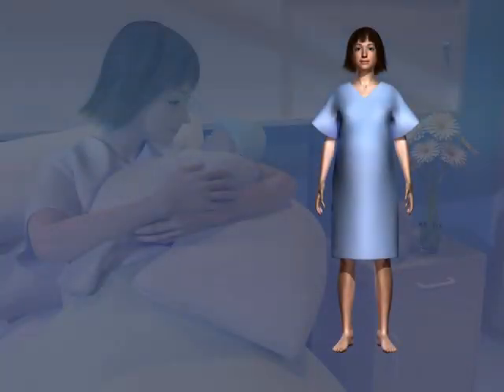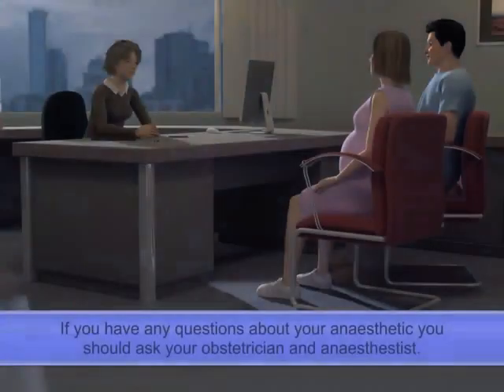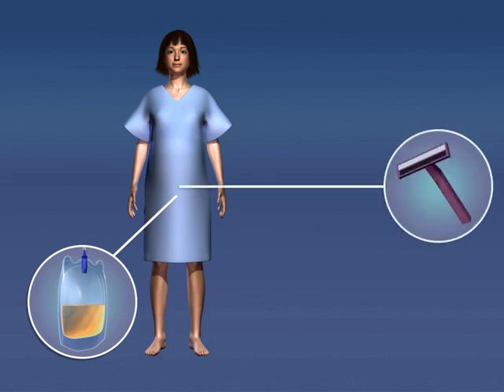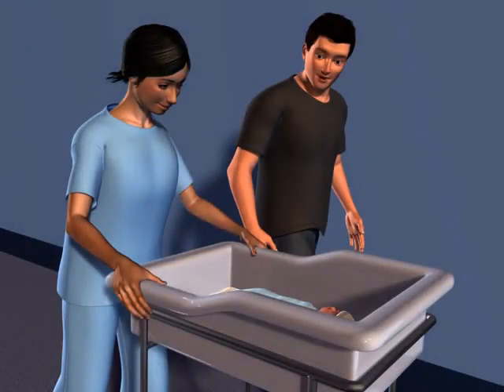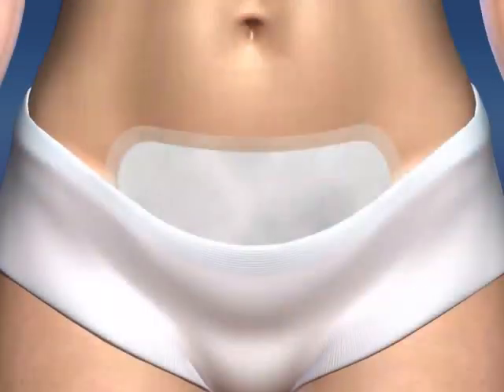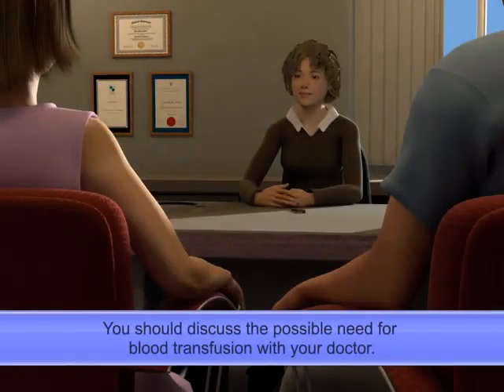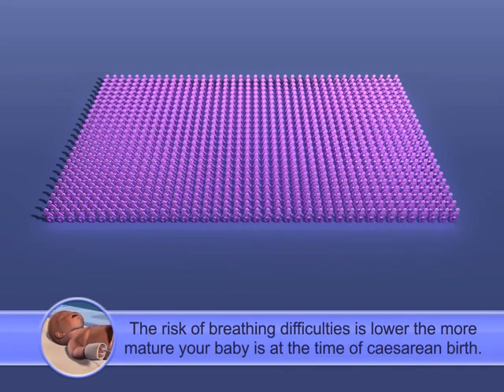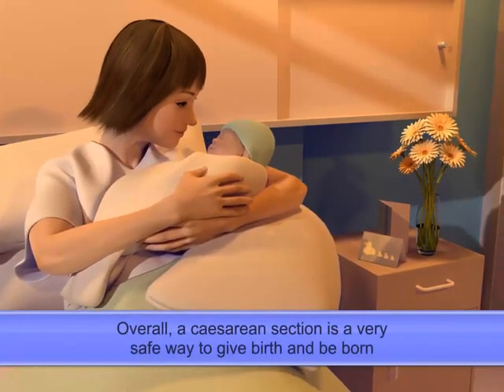Caesarean Section Education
This video, created by RANZCOG, shows the common indications for a caesarean delivery, including previous caesarean delivery, placenta previa, fetal distress, baby not growing at the expected rate, and multiple pregnancies. A cesarean section or C-Section surgery to deliver a baby in a breech (feet first) position and multiple pregnancies are also shown. During the procedure, the obstetrician makes an incision in the abdominal wall and uterus in order to deliver the baby. The animation also includes information on what to expect before and after the surgery.